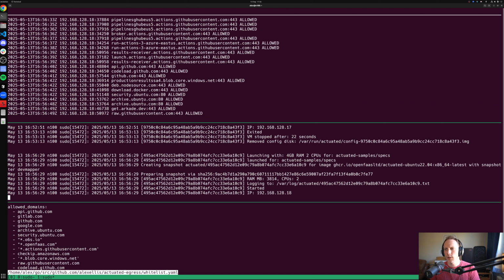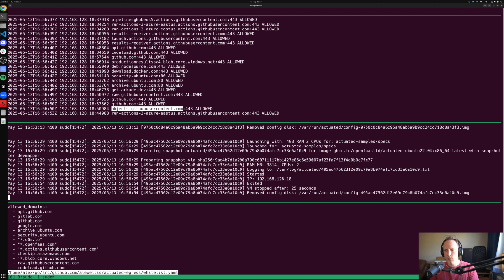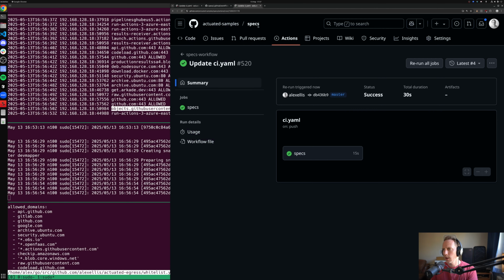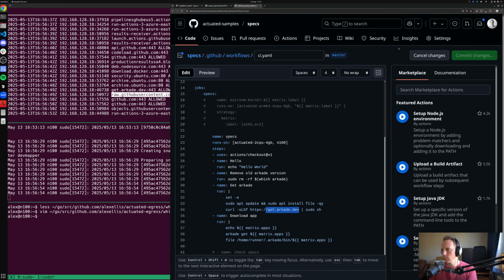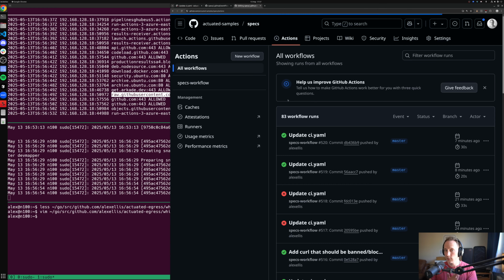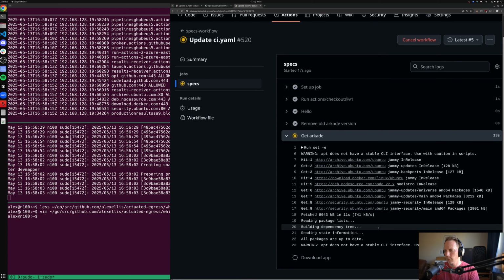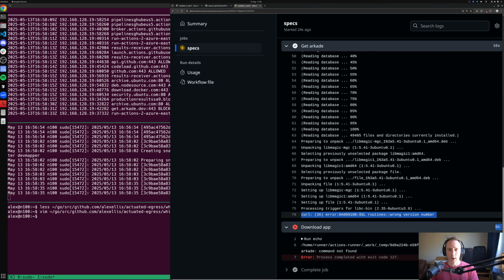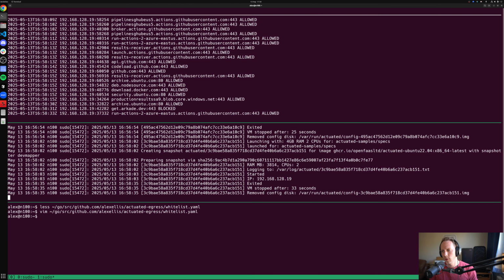Egress filtering for GitHub Actions with actuated.com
Egress fitlering is useful for auditing and to help prevent data exfiltration. The demo actuated.com to run GitHub Actions in securely isolated microVMs using Firecracker. The server is an Intel N100 bare-metal host. You'll see the build passing and downloading arkade, in the second run, we update our allowed_domains list and see that the build fails due to the policy.